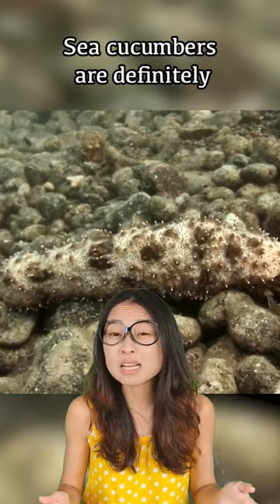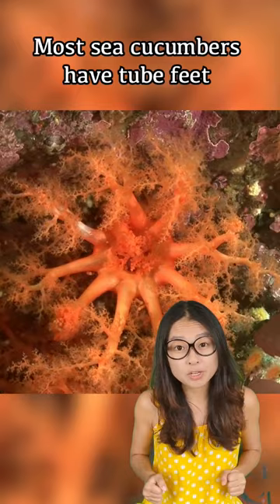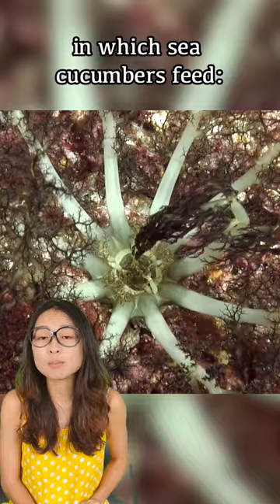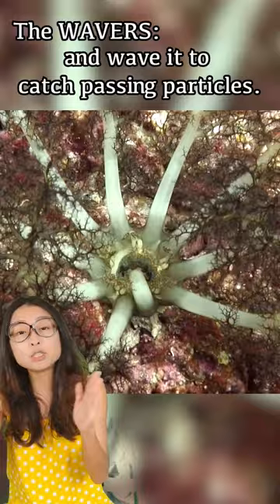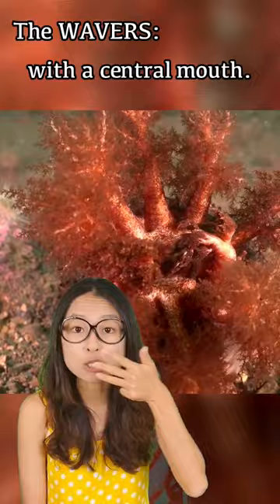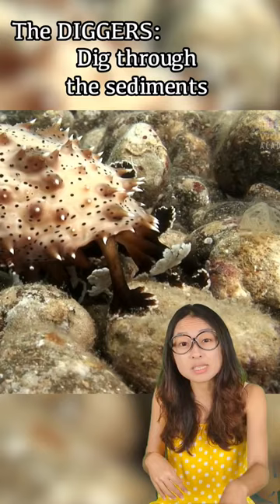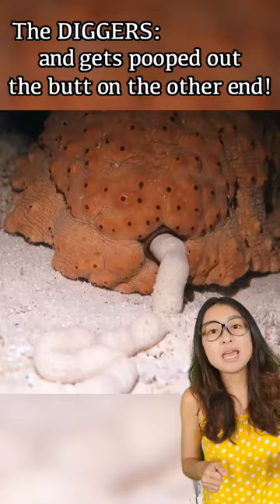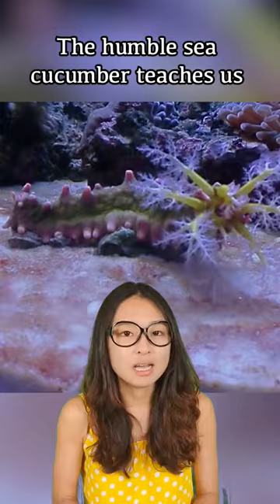This is a really hungry sea cucumber 🥒